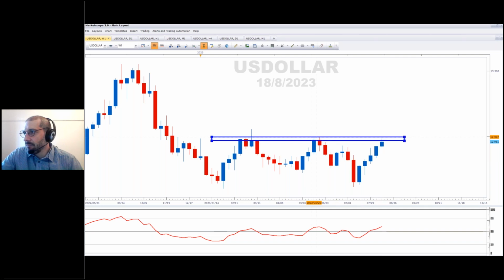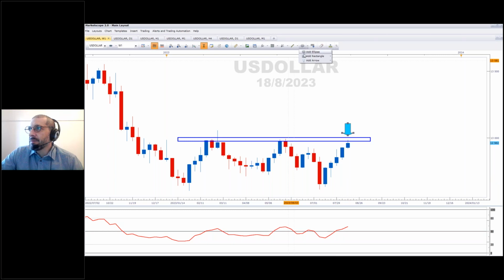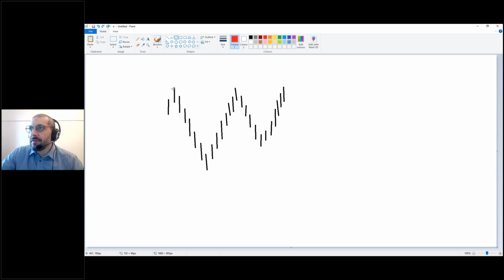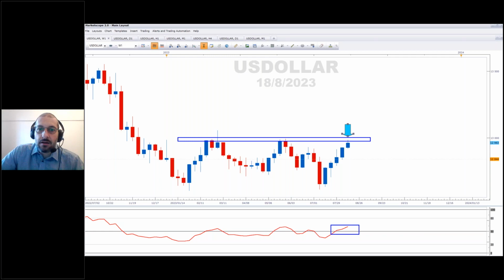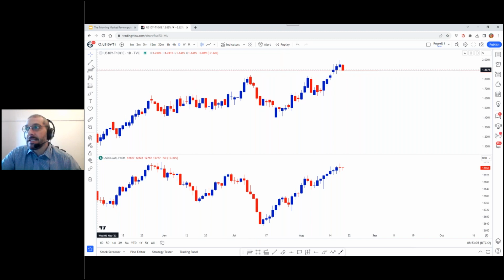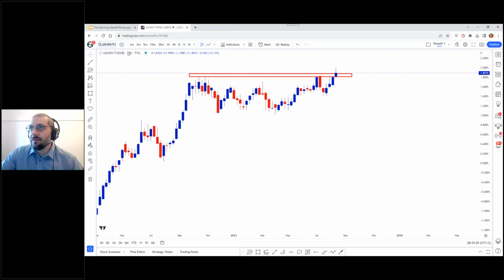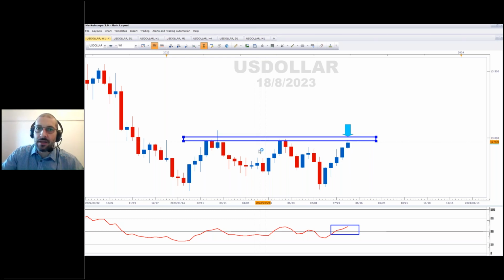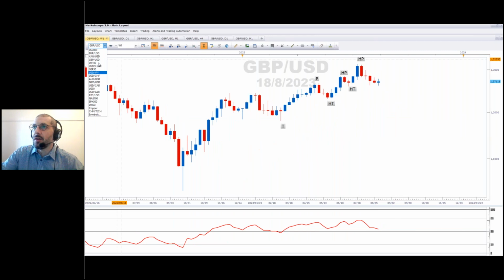Morning Market Review - 18 August 2023